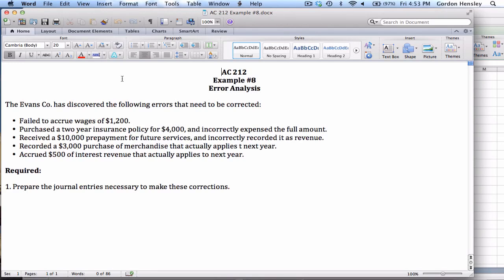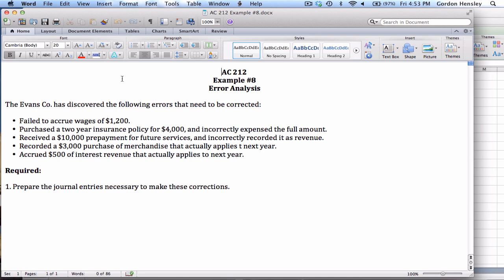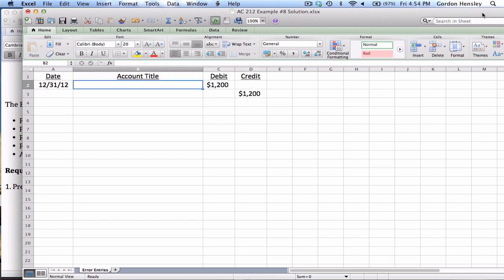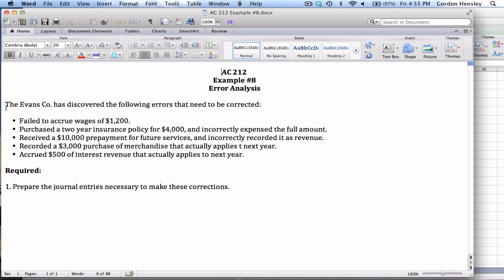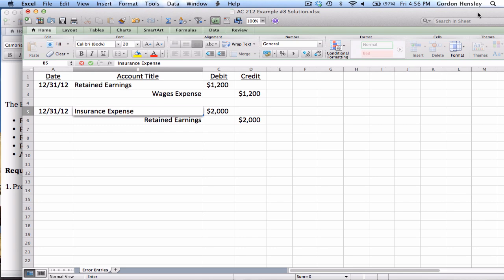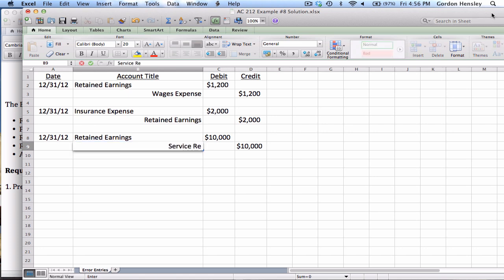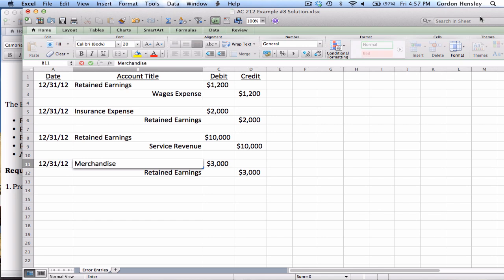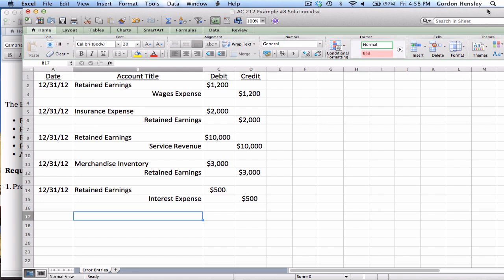Error Analysis Demonstration